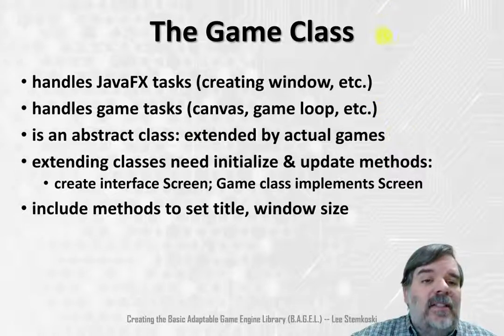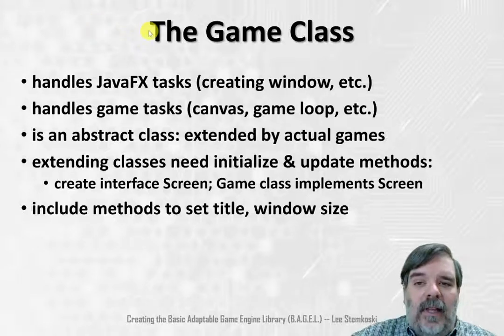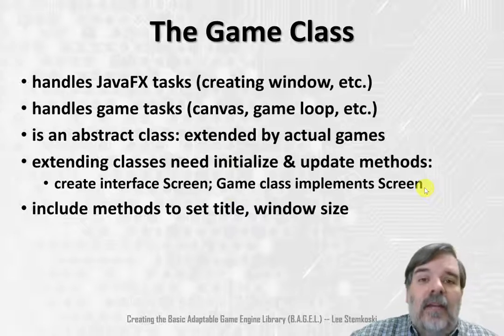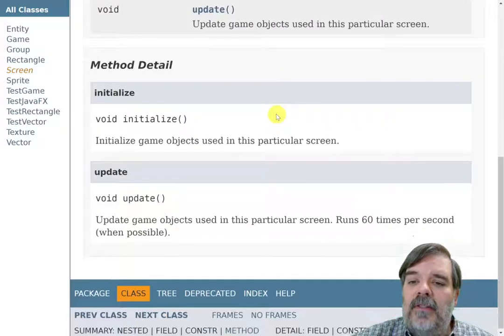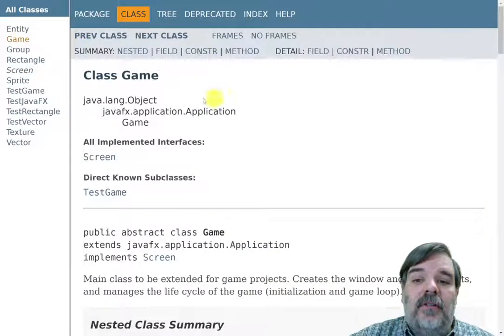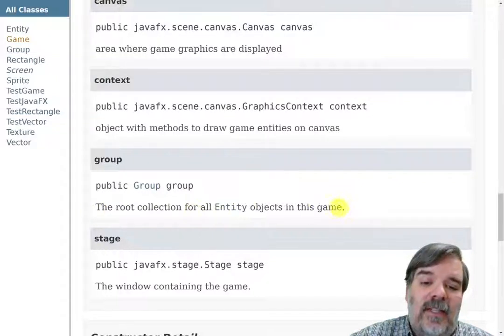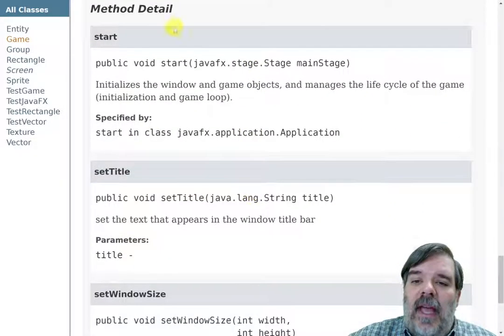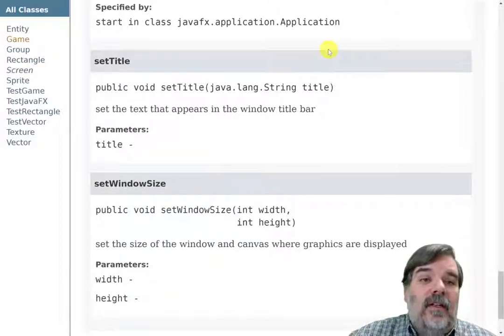The Basic Adaptable Game Engine Library - Part 17 - Game and Screen Class Design